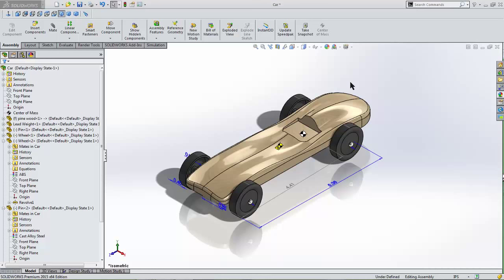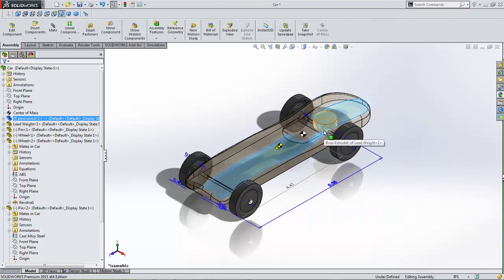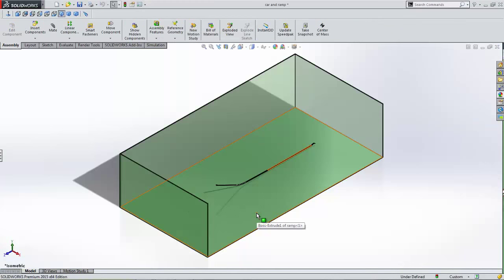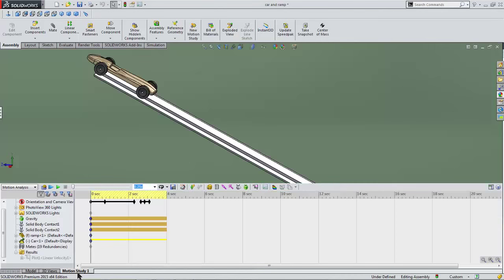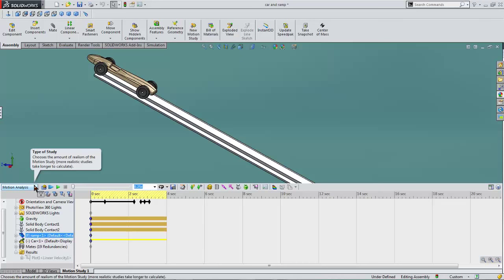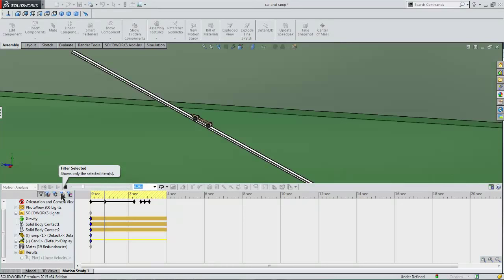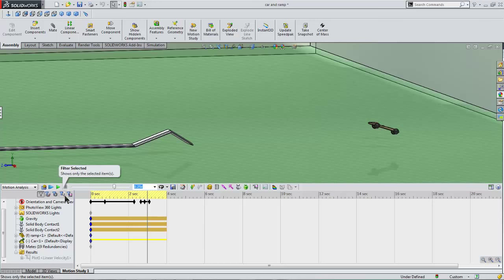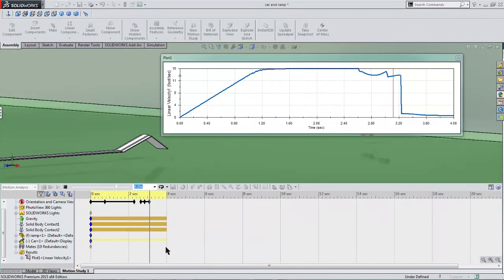Video Tech Tip: Set Up and Explore the Science Behind a Motion Study in SOLIDWORKS Simulation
Explore the science behind a motion study in SOLIDWORKS Motion Simulation Standard.